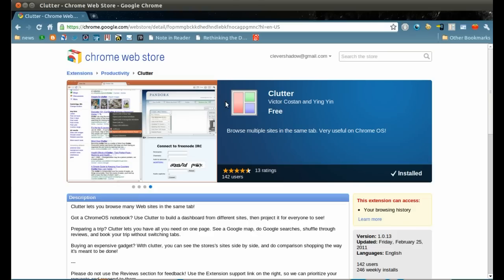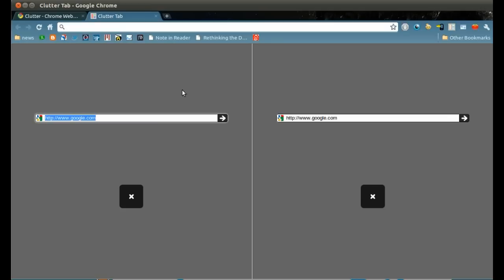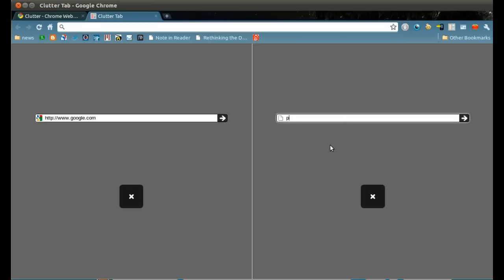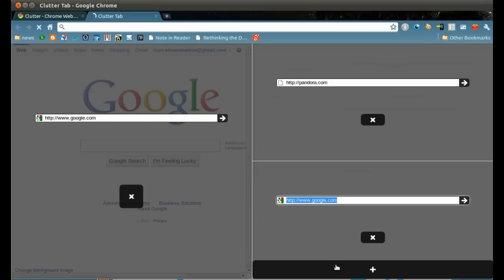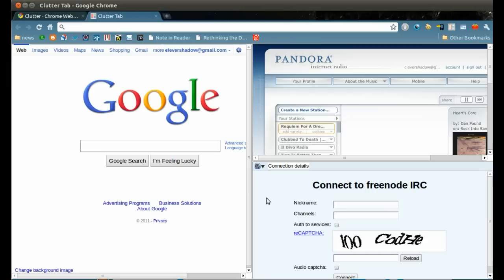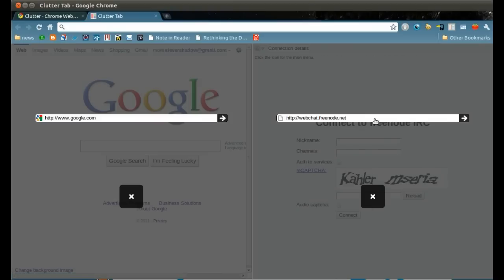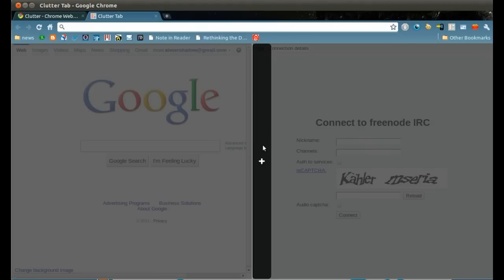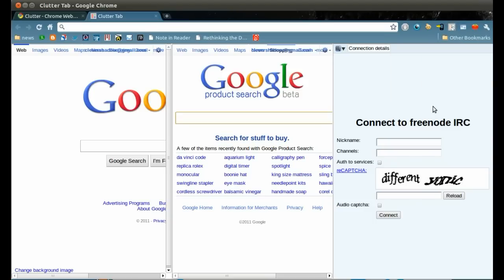Clutter - a Chrome Extension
Clutter is a Chrome extension for viewing multiple websites in the same tab.